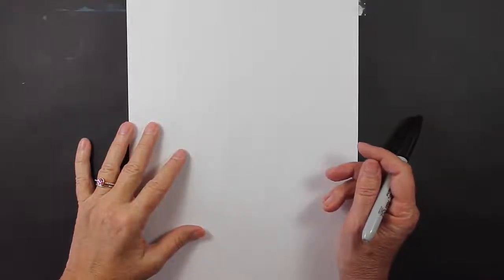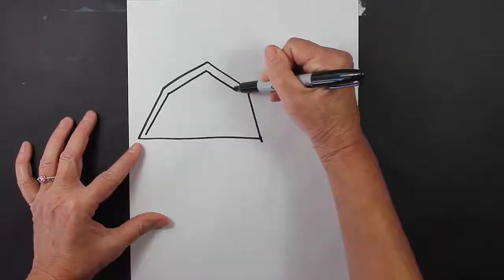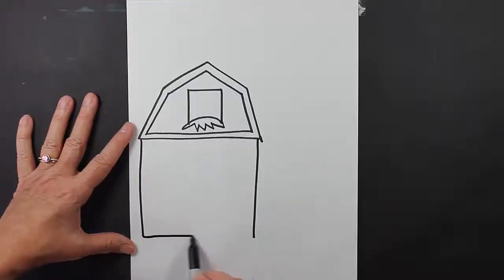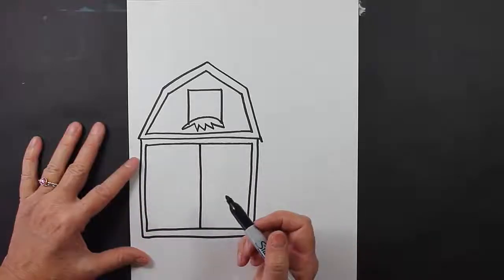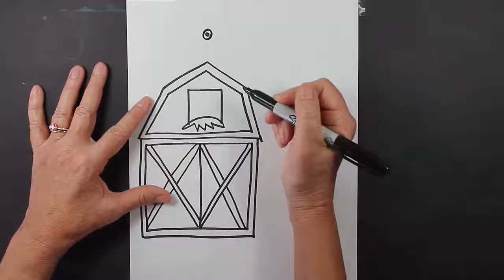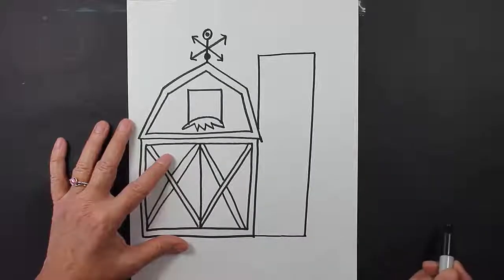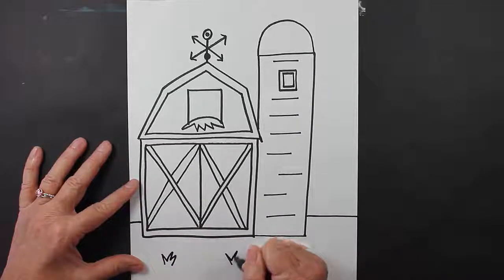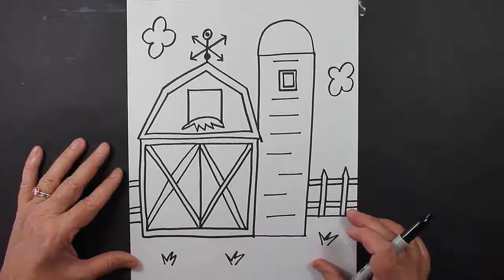How to Draw a Barn Easy Drawing Lesson for Kids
Watch this video to learn how to draw a Barn on the Farm! This video shows how easy it is for beginners to follow along and create a simple and cute drawing step-by-step.

🍧 I teach online classes about how to draw and paint step-by-step for beginners:

•Explore the Art of Adding Watercolor Paints to Doodle Drawings on Etsy:

🎨 MY DOODLING AND PAINTING SUPPLIES
All you need to create simple doodles and paintings like the ones you see on my doodleacademy channel:

▷Paper:
• Watercolor Paper
• Mixed Media Paper
• Copy Paper
• Construction Paper

▷Paints:
• Watercolor Paints
• Tempera Paints
• Acrylic Paints

▷Dry Media:
• Colored Pencils
• Chalk Pastels
• Oil Pastels

▷Markers:
• Fine Tip Permanent Marker
• Ultra-Fine Tip Permanent Marker
• Colored Markers

▷Artsy Tools:
• Paintbrush Set
• Stamp Pad
• White Liquid Glue

▷Recording Equipment:
• DLSR Camera
• Flash Card
• Studio Light
• Overhead Camera Mount
• Lavalier Wearable Microphone